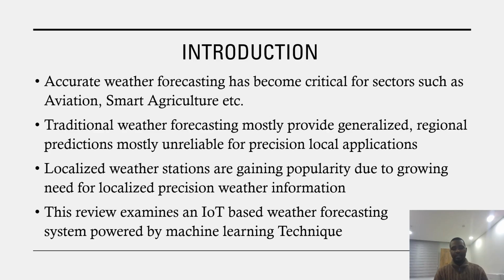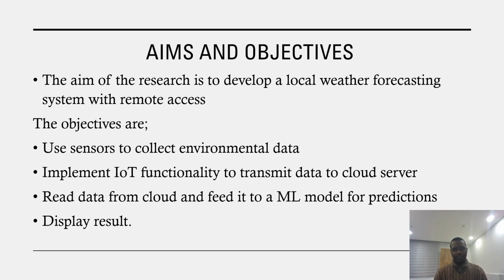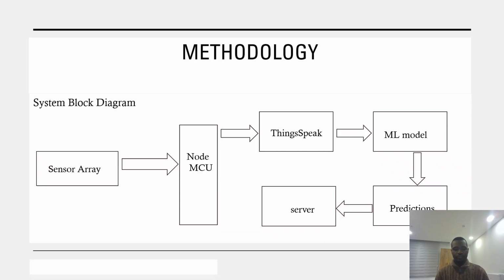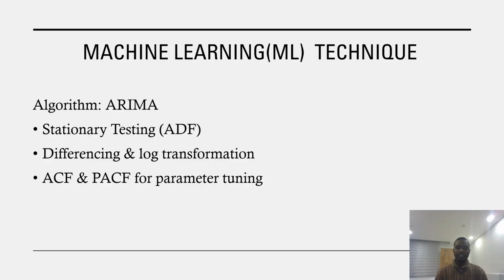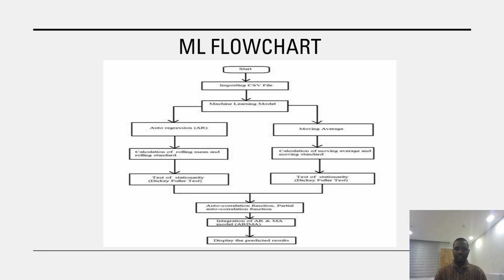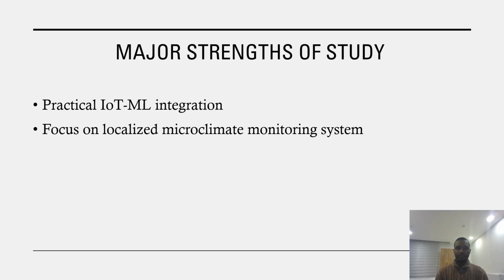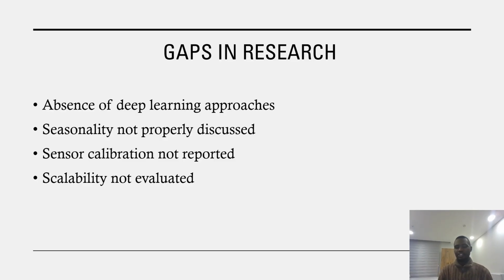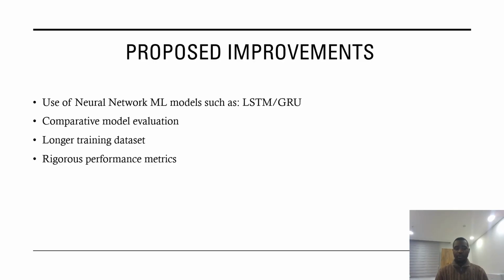how to present a literature review